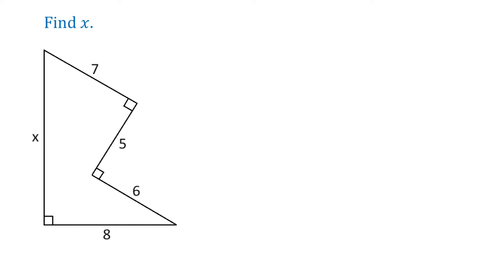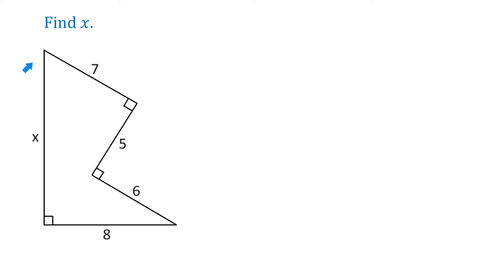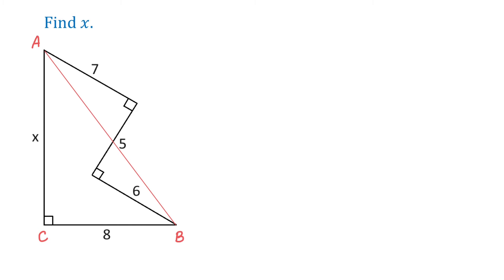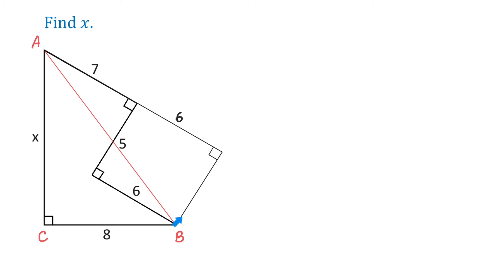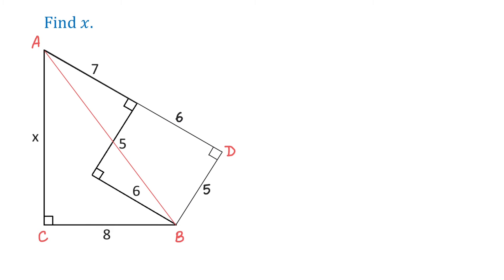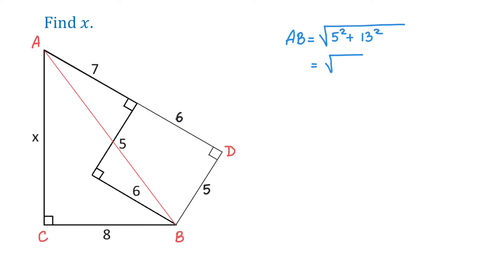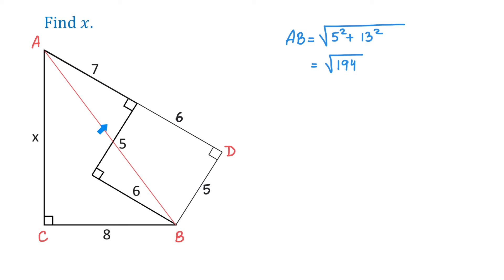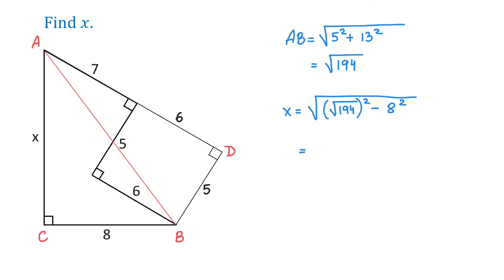In the Given Polygon, Find Side x.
Learn how to use the Pythagorean Theorem to find the missing side.